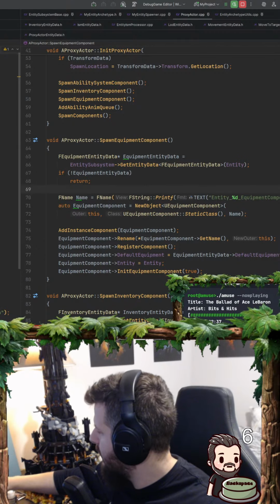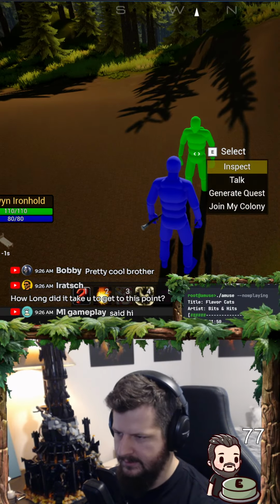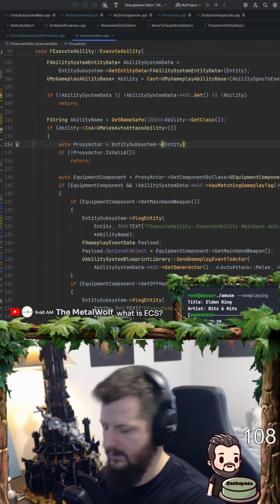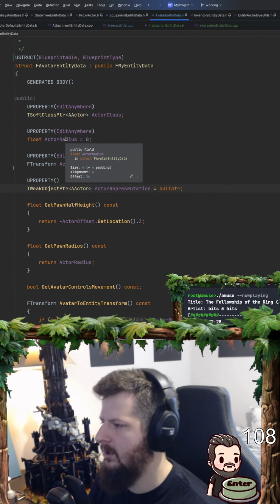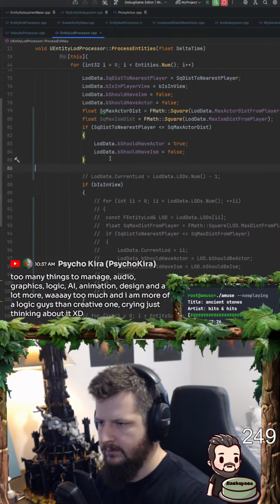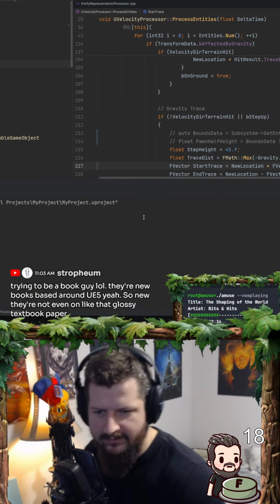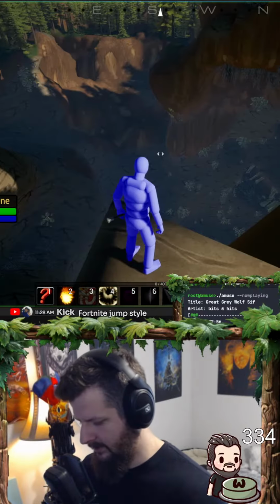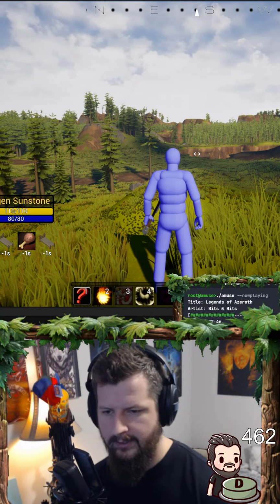[UE5] Making my own ECS 👾 game dev stream - vertical